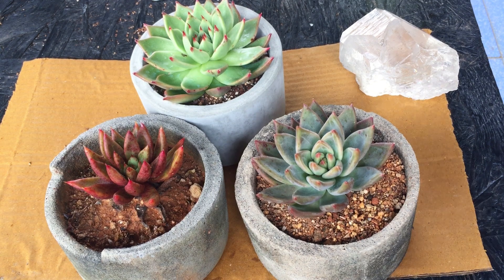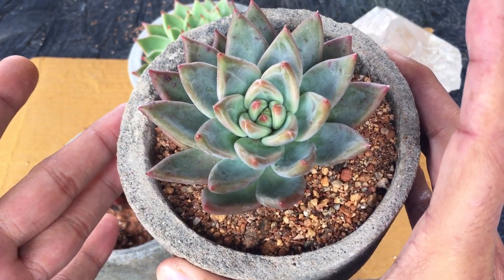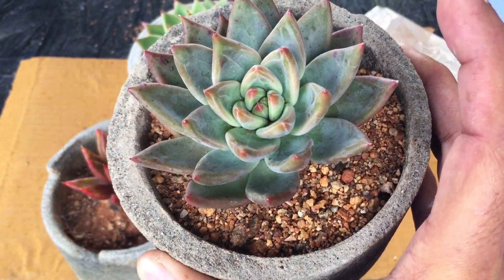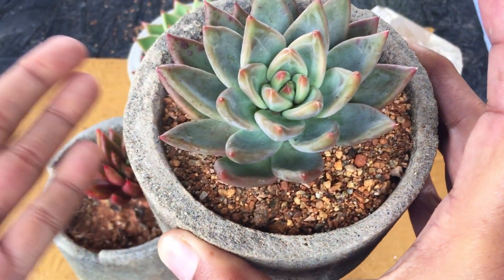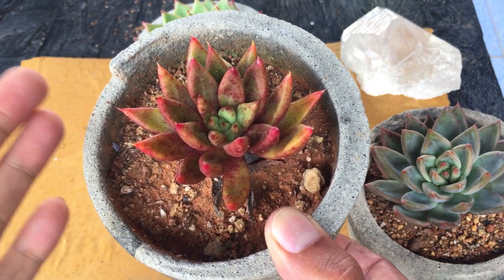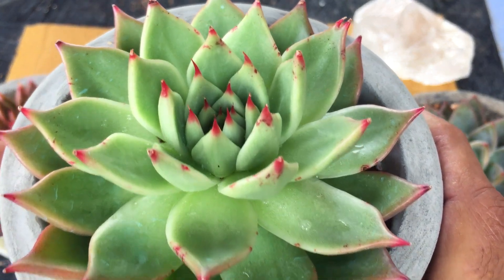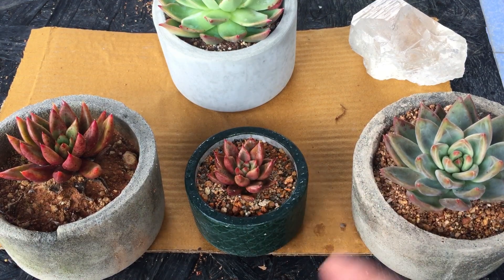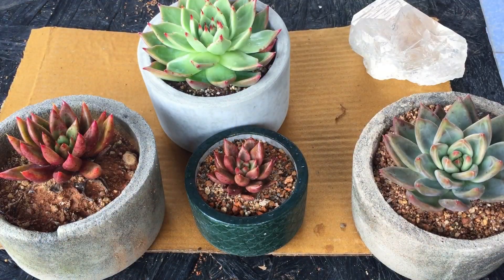HWAGA HYBRID - ECHEVERIA CELIO | SUCCULENT CARE TIPS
SUCCULENT BLOWER

1)SOIL- well draining ,porous,loose soil…non organic,a soil media  that doesn’t retain moisture.
2)POT - smaller the pot better ideally 3-4 inches pot depth is good enough for a medium size succulent.
3)WATERING - only when the soil is bone dry however green  coloured succulents like haworthia ,aloe mainTain slight Moisture but not soggy wet soil.
4)LIGHT - brightly  coloured succulents provide direct morning sunlight for 5-6 hours post acclimation .Green coloured succulents like haworthia,strings of pearls or any string varieties indirect bright light.
5)Fertiliser - is not the top priority if you don’t  use fertilisers it’s fine…but if you do go for liquid based fertiliser 1/2 the strength what’s mentioned on the bottle dilute in water ….and only feed the succulents that are in their growing period …never feed dormant succulents…never add too much fertiliser it will  make the succulent weaker …during the growing period once a month or once in two month should be good ….wishing you all the luck

1. solar box camping light warm
2. Seaweed
3. Cow dung cake
4. Grow bag with pvc
5. Neem oil
6. TrustBasket Hanging Pot Extension Hook - Set of 5
7. Vertical garden pots
8.Mini garden tools from Amazon
9.Buy Watering bottle for succulents 👇🏼
10. Get your moisture meter here 👇🏼
11.Casa de amor ( SAND )